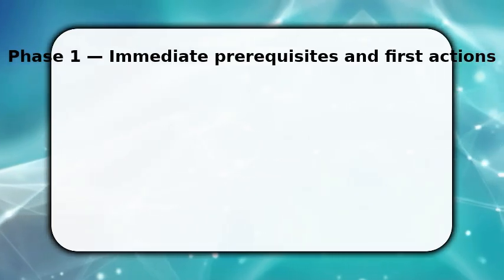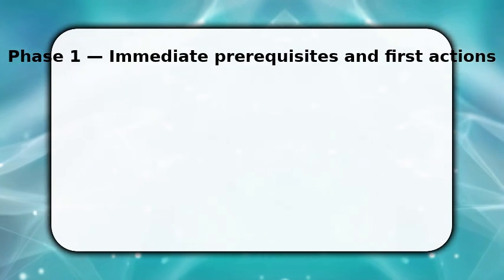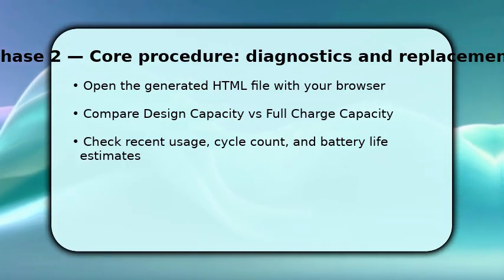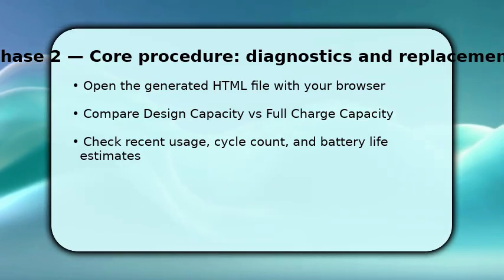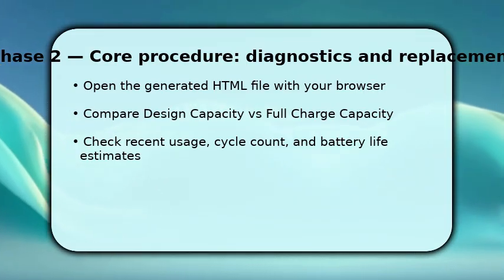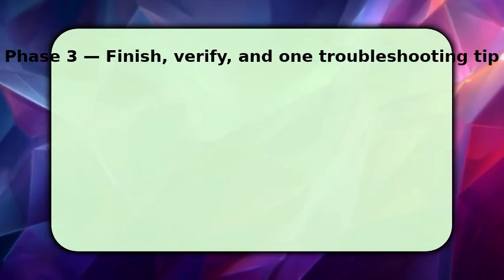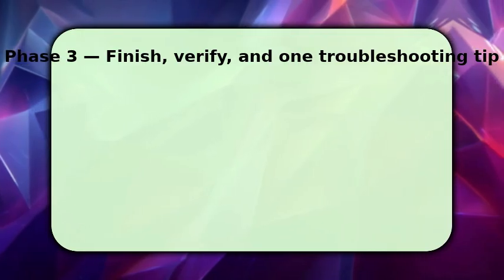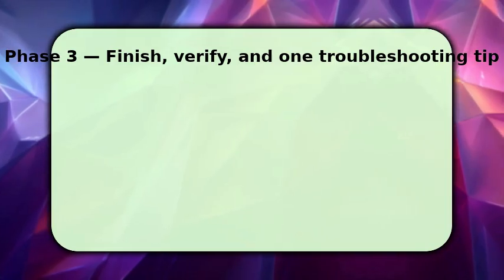How to Check Battery Health on Windows - Easy Guide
How to Check Battery Health on Windows - Easy Guide | 🔒 Surfshark VPN Deal — Stay private and secure. $1.99/mo + 3 Months Free ▸

Discover the simple steps to monitor your Windows laptop' extraneous battery health. This video guide walks you through checking charge cycles, voltage levels and overall performance indicators that can help predict when it might be time for a replacement.

Windows Battery Health, Check Laptop Charge Cycles, Battery Voltage Levels, Predict Replacement Time, Laptop Maintenance Tips, Optimize Power Settings,